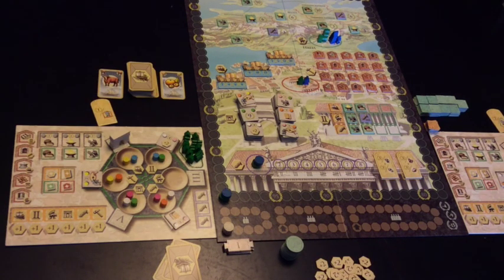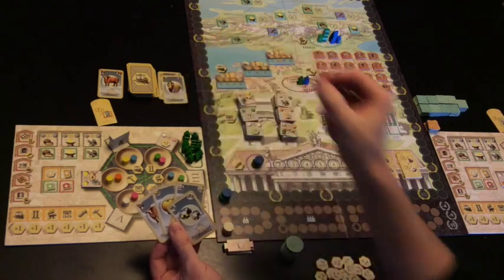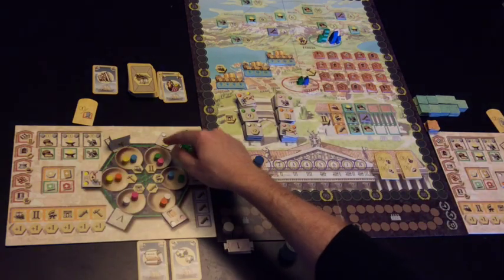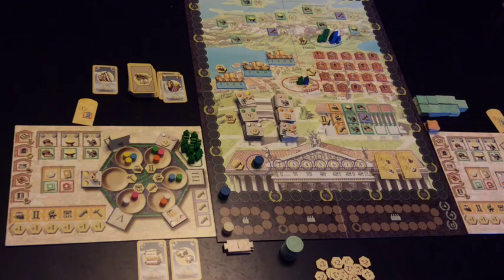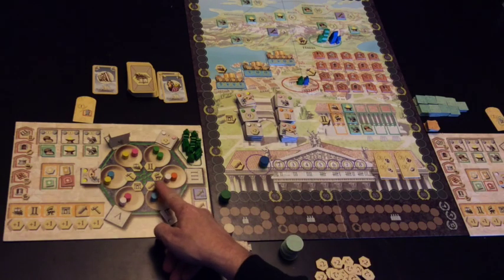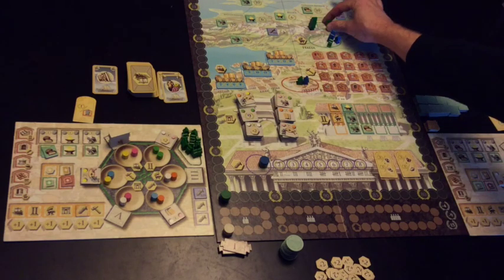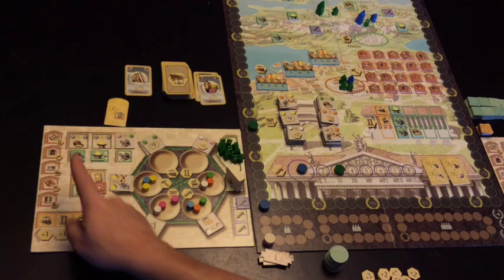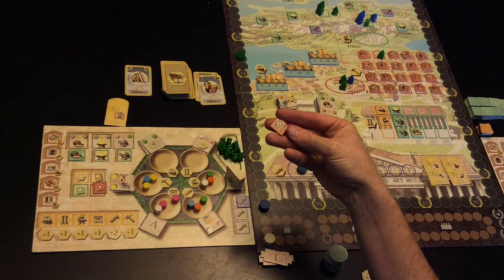Trajan Gamesplained - Part 1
This is the Gamesplanation for Trajan. I hope that this brief run through of the rules will help you get Trajan to the table with some new players.

Enjoy gaming.